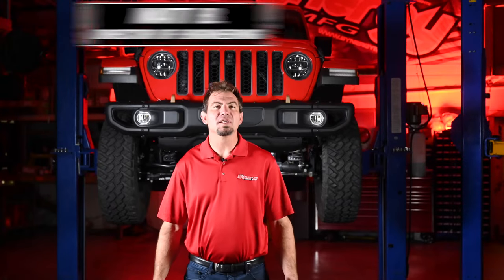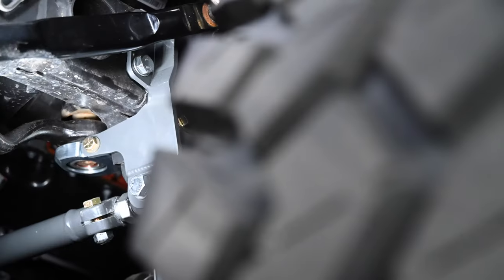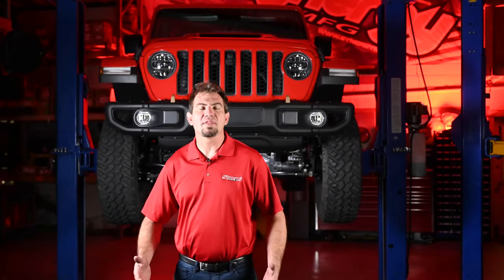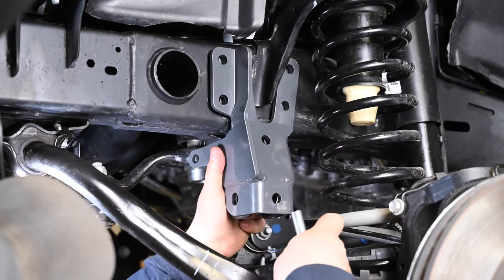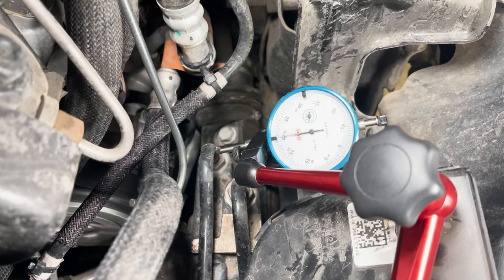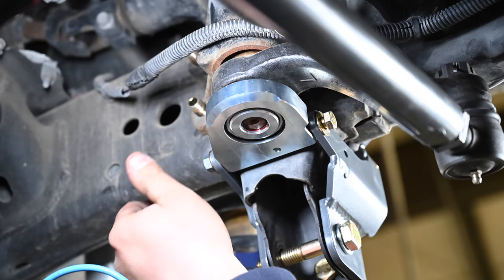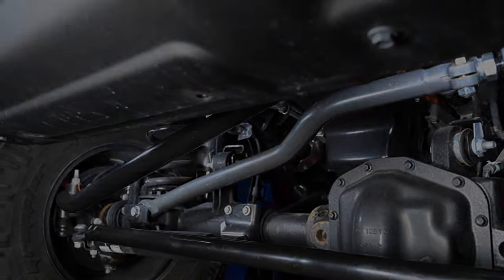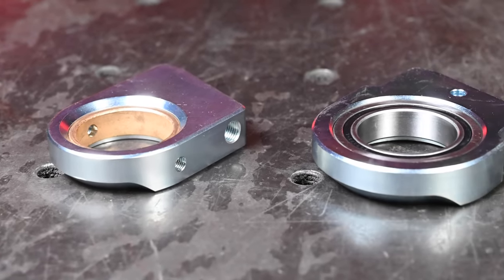UPDATED Jeep JK/ JL & JT Track Bar and Sector Shaft Brace Product Feature Video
Follow along with our Lead Engineer Matt as he goes over the new changes for our Track Bar and Sector Shaft Brace for the Jeep JK and JL /JT Platforms